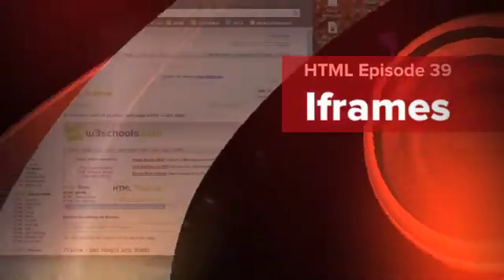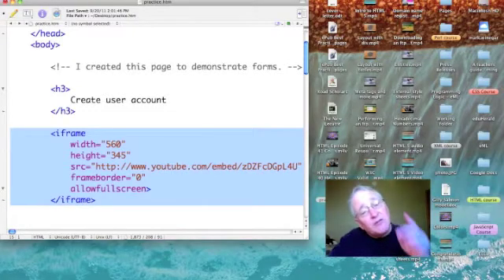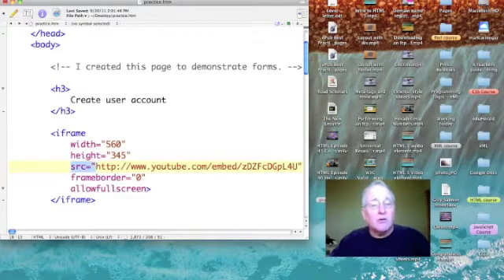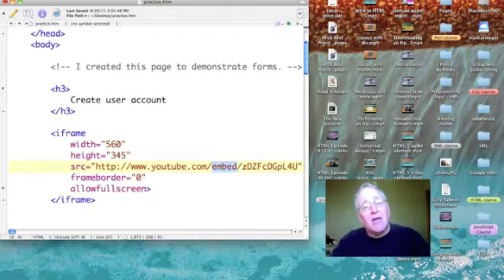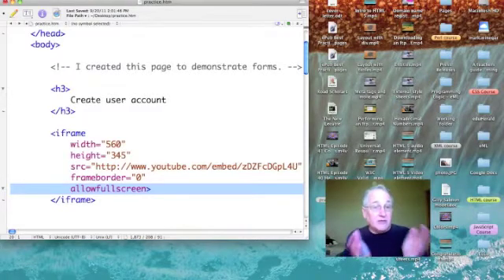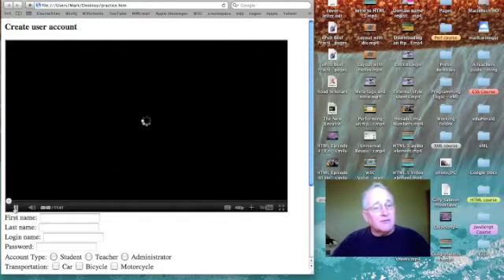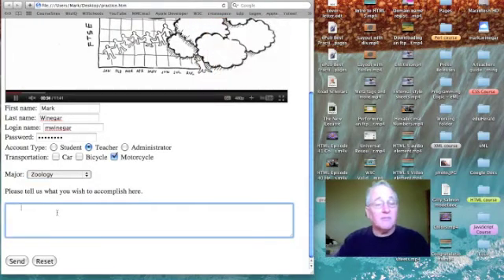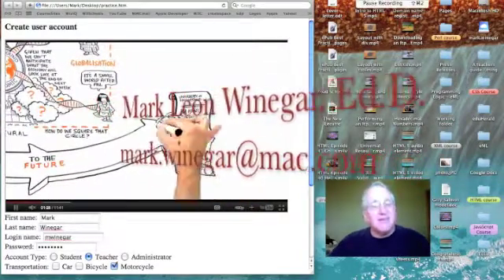HTML: Iframes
Dr. Mark shows how to use iframes to display one web document within another.

This podcast is a companion resource to w3schools' HTML tutorial Iframes